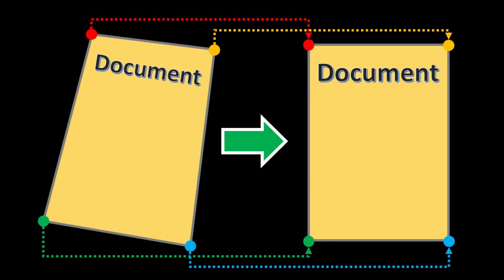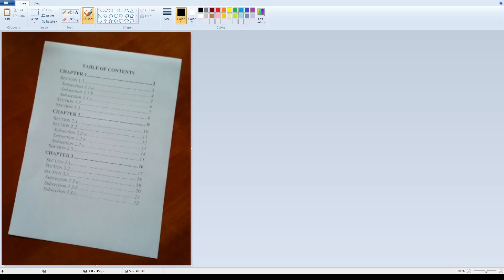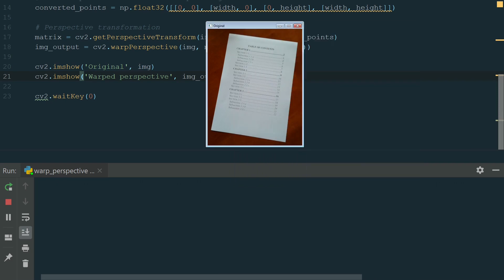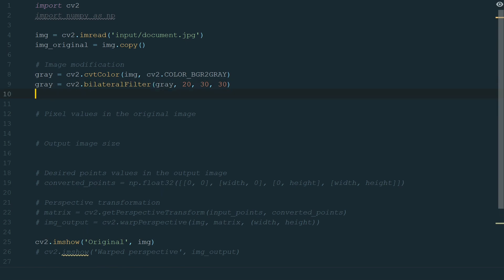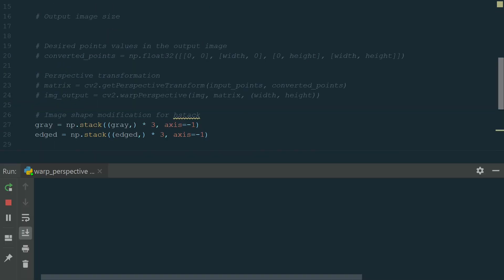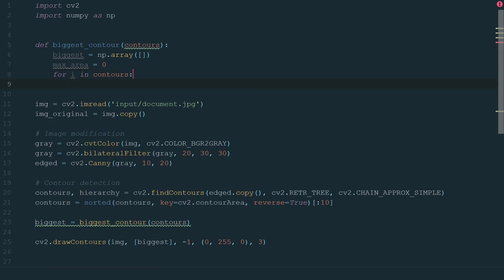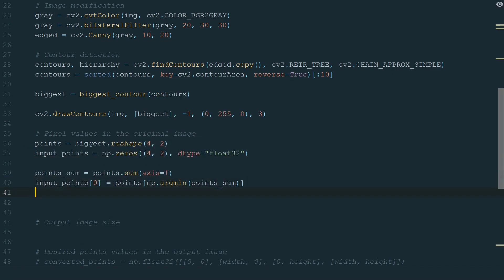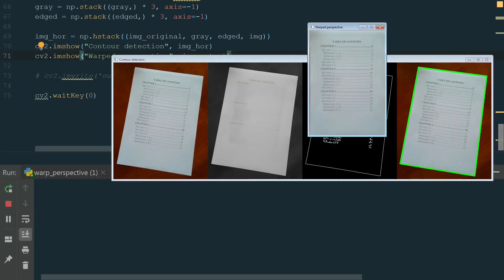Warp Perspective with OpenCV | Document Scanner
Learn how to transform perspective using OpenCV and Python.

OpenCV
Contours:

---TIMESTAMPS---
00:00 | Intro
00:27 | Basic approach to perspective transformation
04:06 | Image modification
05:21 | Image stacking
06:27 | Contour detection
07:22 | Contour filtering
08:45 | Finding the right corners
10:35 | Perspective transformation
11:15 | Outro

---TAGS---
GiovaniCode
Python
OpenCV
Warp perspective
Document scanner
Image modification
Contour detection
Perspective transformation